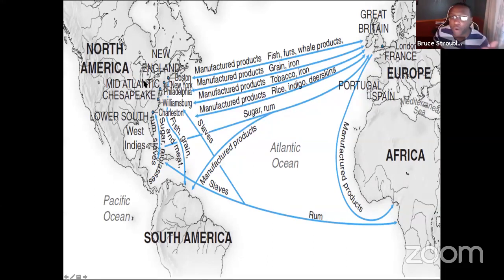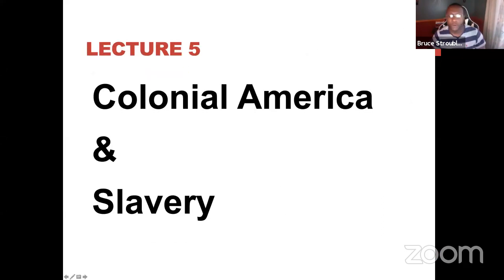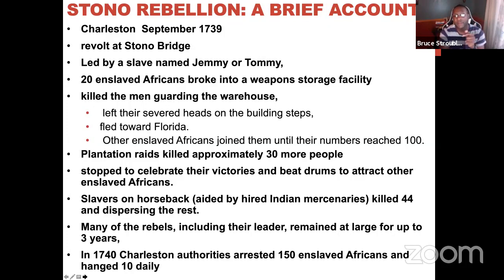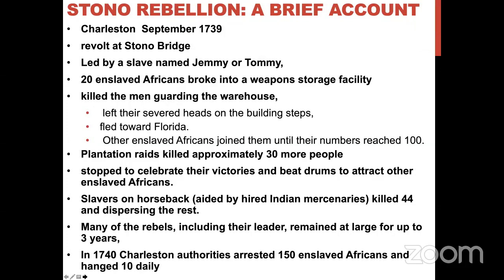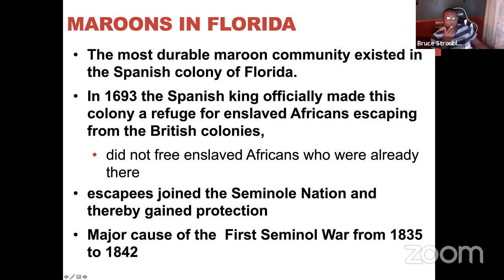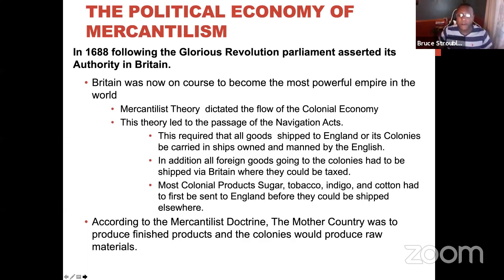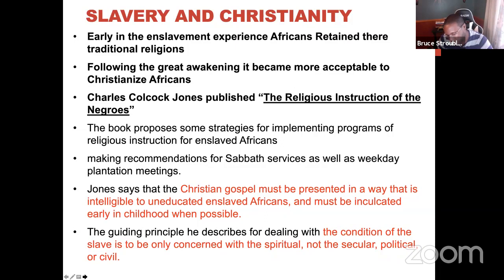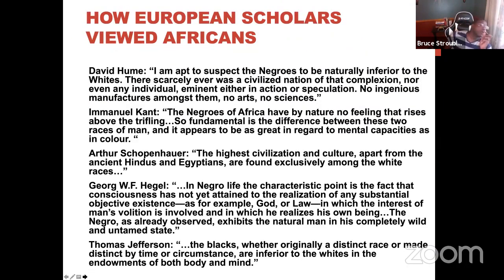Dr. Strouble - Lectures - Black in Colonial America pt 1